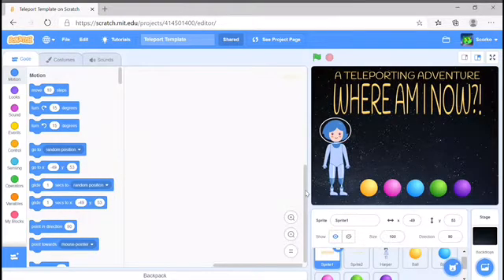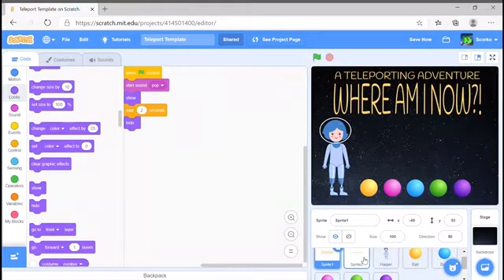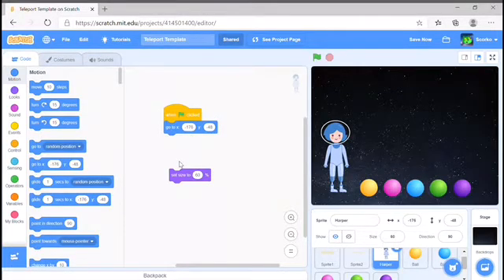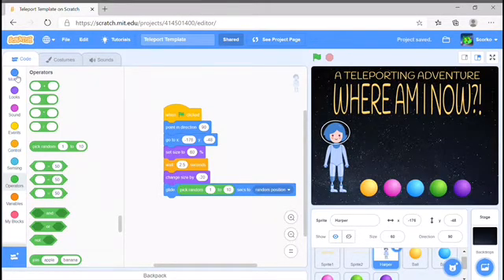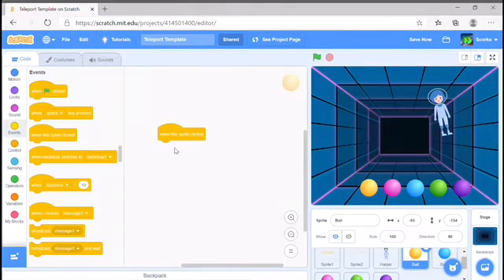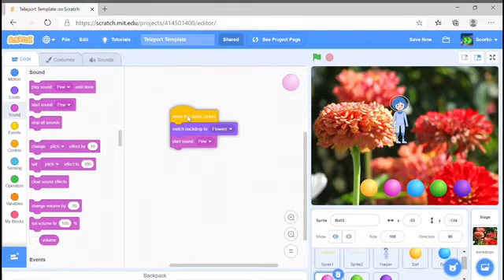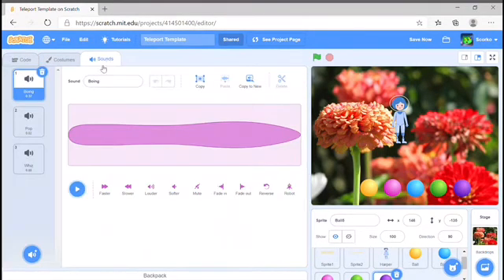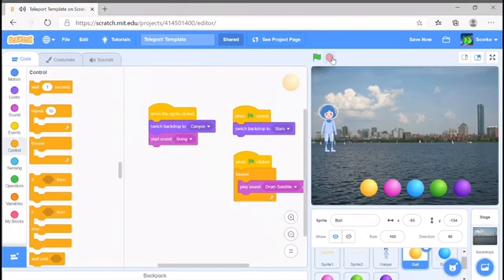Maribyrnong Libraries - Home Coders 7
Teleport : Learn how to change backgrounds and use simple buttons with this fun teleport project.

Links to third party websites do not constitute any endorsement or approval of those sites or the owners of those sites.